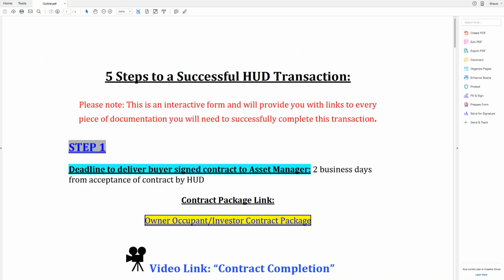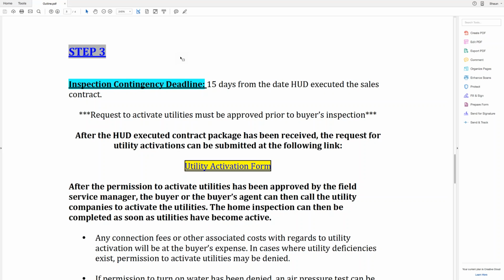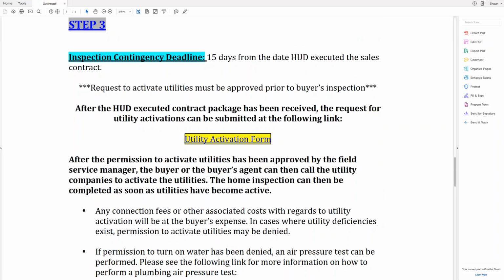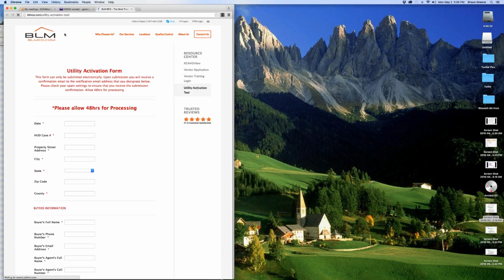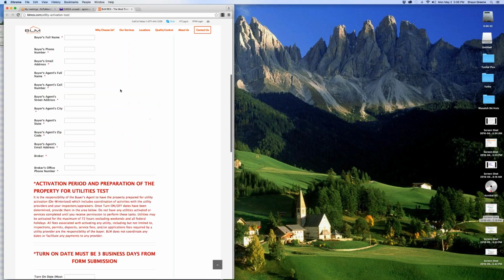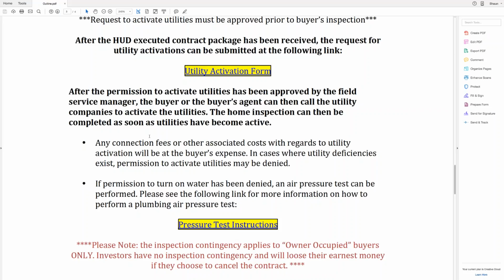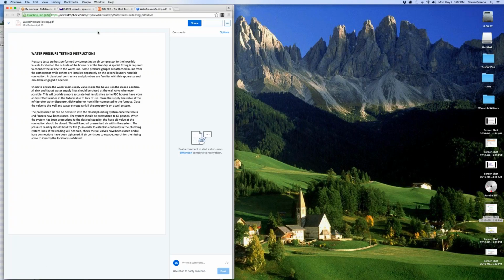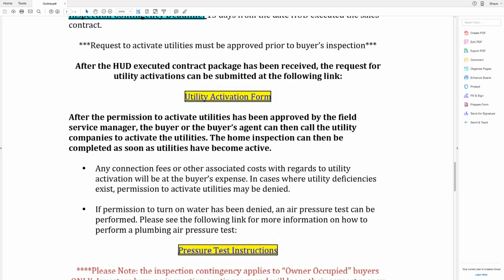STEP 3- 5 Steps to a Successful HUD Transaction